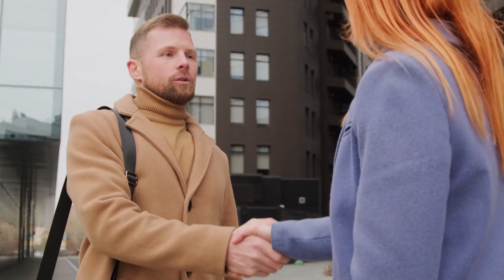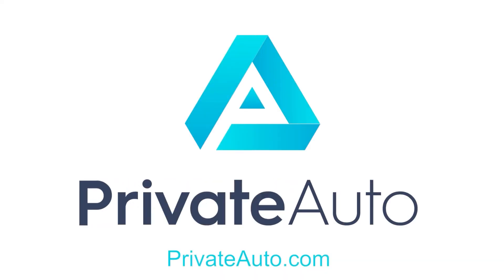How to sell a car in Wyoming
Want to know more about how to sell a car in Wyoming? Check out our blog article for a more in depth look

Selling your car privately? Here’s what you need to know.

Step one
Gather documents
As the seller, you'll need to gather and fill out some documents. You'll need to complete the assignment of ownership section on the back of the title, the odometer statement, and you'll need to have this document notarized.

Step Two
Bill of sale
After you have a serious buyer, the next step is to fill out a bill of sale. Wyoming doesn't actually require one, but its a good idea to fill one out just in case.

Step three
Transfer title
Next, you'll need to transfer the title to its new owner. You'll also need to remove the license plates before you hand over the keys. You can transfer the plates to a new vehicle you own within 45 days.